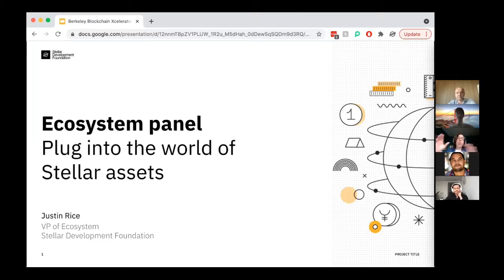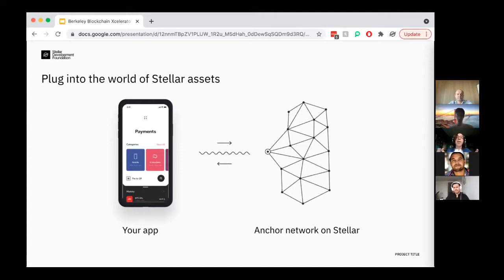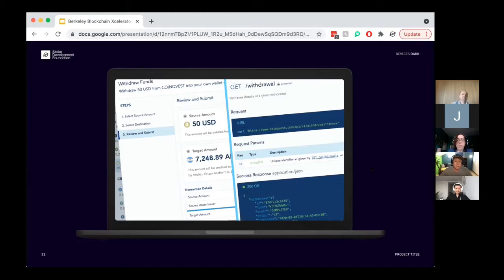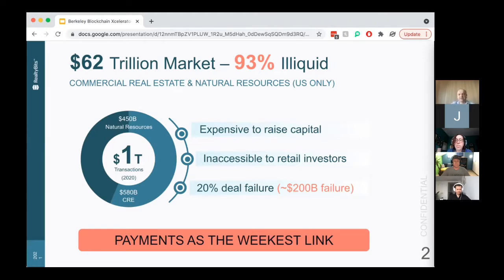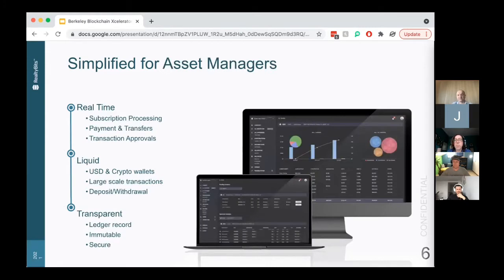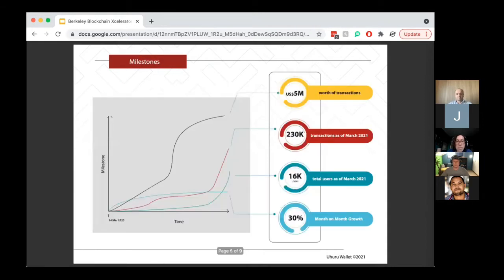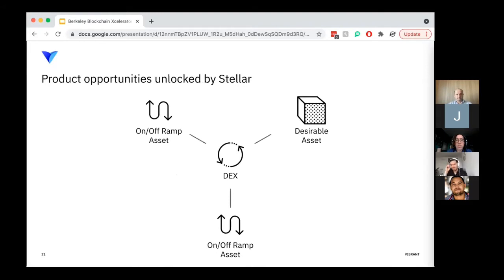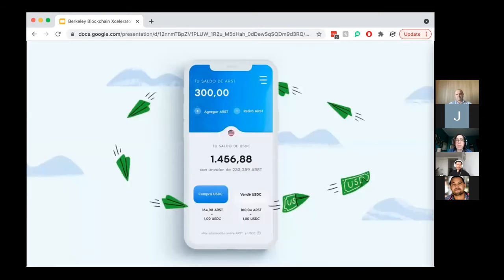Stellar Community Panel May 2021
Stellar is a platform that connects the world's financial infrastructure by making it easy for regulated financial institutions to issue assets that represent real-world currencies.  But you don't have to be a regulated financial institution to build on Stellar! You can build an app right now — no matter who you are — that takes advantage of those assets to settle real-world payments for real-world users, no permission required.  Want to learn how you can plug into the world of Stellar assets? Want to see how to integrate Stellar payment rails into your app? Justin Rice, VP of Ecosystem at the Stellar Development Foundation, will moderate a panel of key ecosystem players as they explore assets on Stellar, and explain how you can build an app that takes advantage of them.

Hear Marcin Olszowy of COINQVEST, an enterprise cryptocurrency payment processor, Umed Latifov at RealtyBits, a full-featured marketplace app for digitized private offerings, John Moss of Uhuru Wallet, a WhatsApp based wallet for sending intra-African payments, and Kyle McCollom at Vibrant, a dollar savings app for Argentines speak.